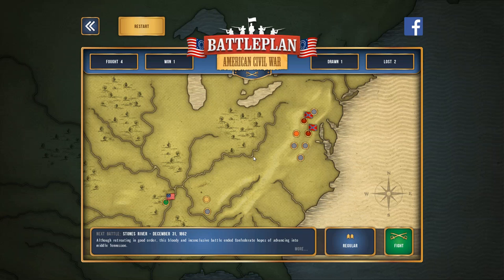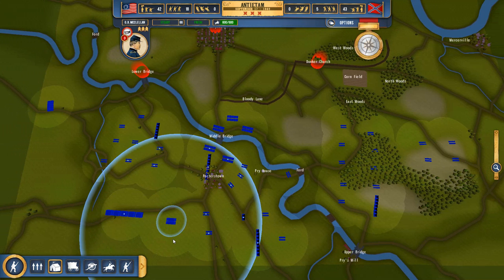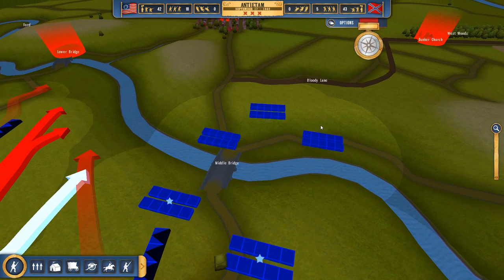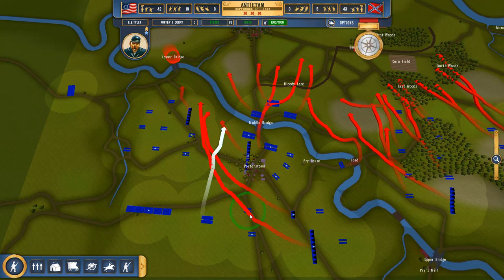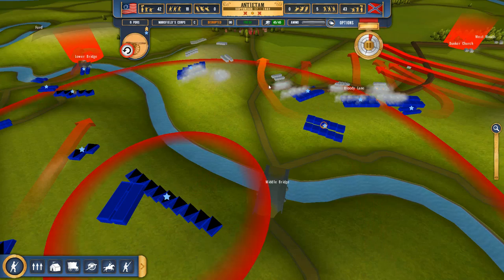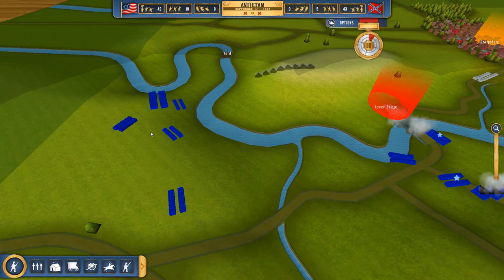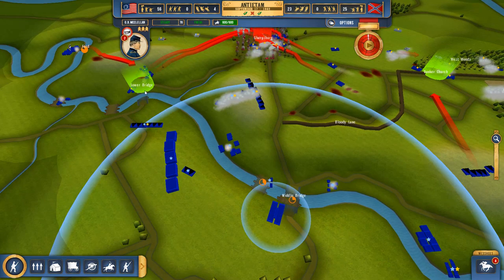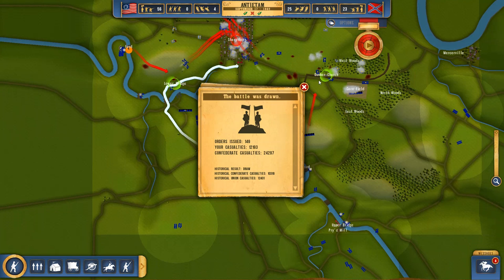Battleplan American Civil War Campaign Let's Play - Mission 4 Gameplay Antietam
About PPCC

I Let's Play various games, I make a wide selection of gameplay videos for strategy, simulators, and adventure/ action video games. On this channel you'll find mostly playthrough videos on PC video game release acting as not only let's plays but guides, tutorials and walkthroughs.

Battleplan: American Civil War is an exciting top-down real time/turn-based hybrid strategy game. Take command of either Confederate or Union troops and fight your way through ten of the American Civil War's most famous battles.

Experience the excitement and satisfaction of co-ordinating plans, seeing them through, revising them dynamically and achieving victory over an opponent with several strategies to employ against you.

A pure strategy experience, Battleplan: American Civil War's gameplay focuses solely on battle management -- the only thing you have to worry about is where best to send your troops and how best to keep them supplied.

The short, demanding battles can be ideal for brief journeys as each can take as little as ten minutes to play.

- Play as Union or Confederate
- Campaign or one off-battles
- Three difficulty settings
- Historically faithful simulation of large-scale battles at divisional and brigade level
- Factor in weather & reinforcements
- Random reinforcements and No Pause mode for a greater challenge
- Unique 'automatic' and high-level command battle mechanics
- Manage messengers and lines of communication
- Historically accurate corps commander personalities
- Build pontoons and earthworks
- Ammunition and supply management

Learn to control your armies, think strategically, and unfold complex attacks in the face of a cunning enemy while dealing with an ever-changing battlefield.

Experience the excitement and satisfaction of co-ordinating plans, seeing them through, revising them dynamically and achieving victory over an opponent capable of surprising you with unorthodox plans of their own.